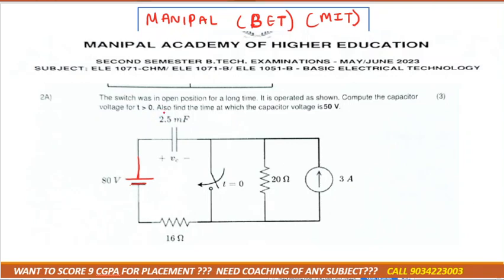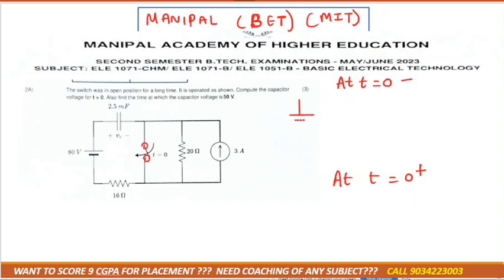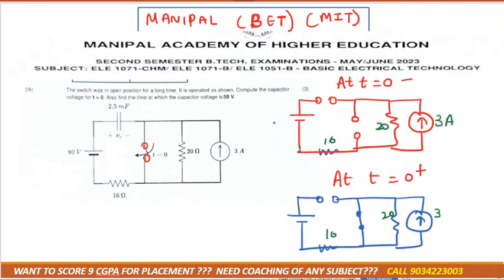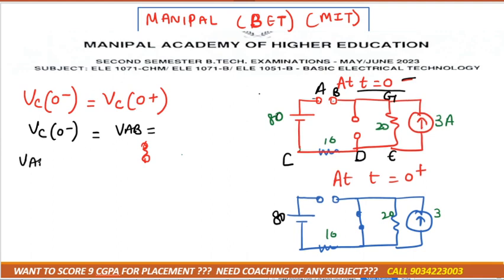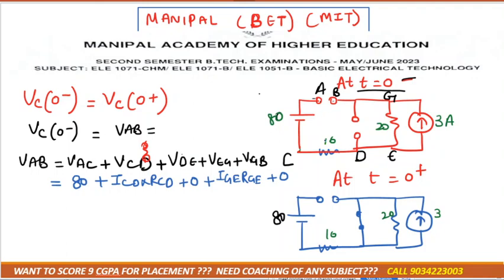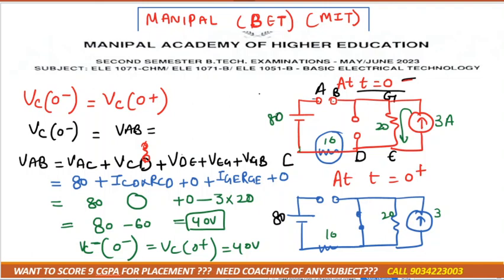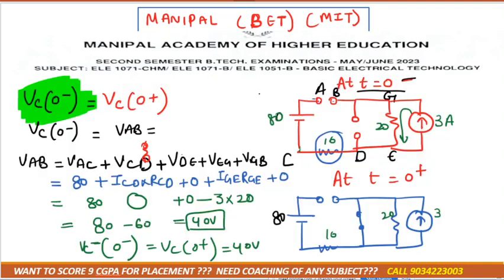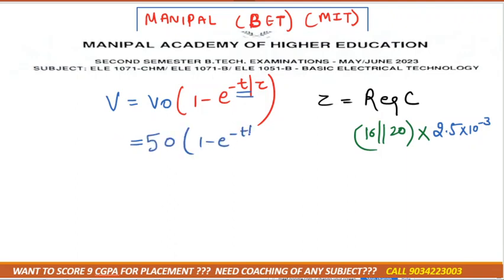transient response of RC Circuit#manipal ‎@mahe_manipal btech 1st basic electrical technology(BET)